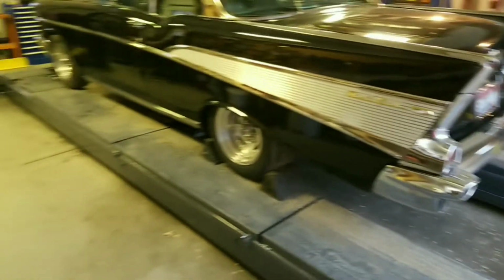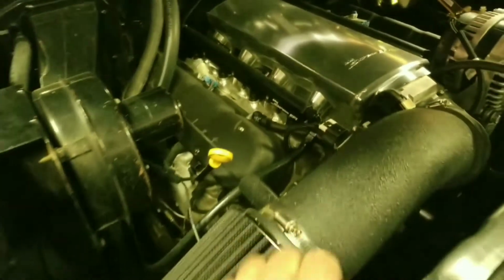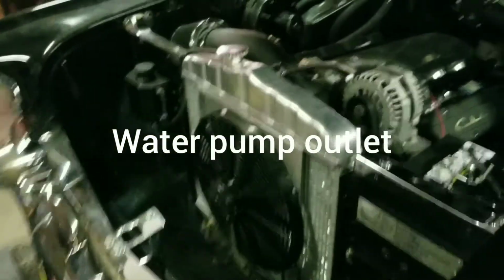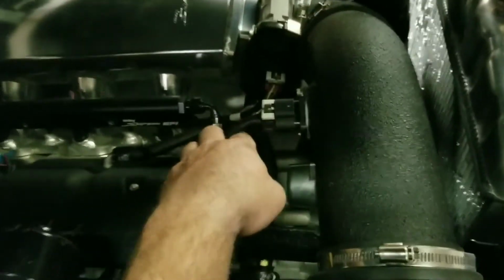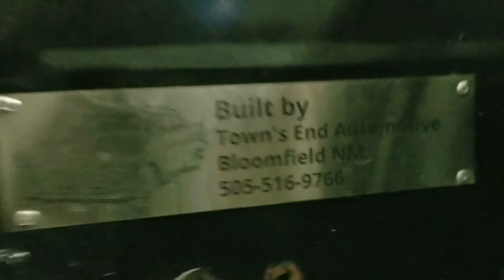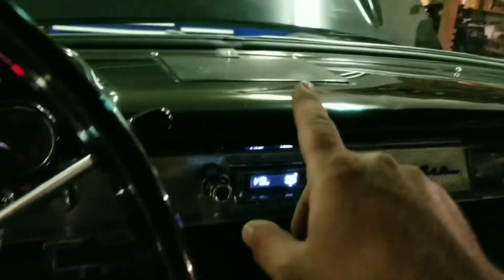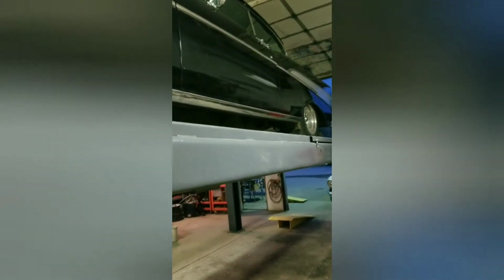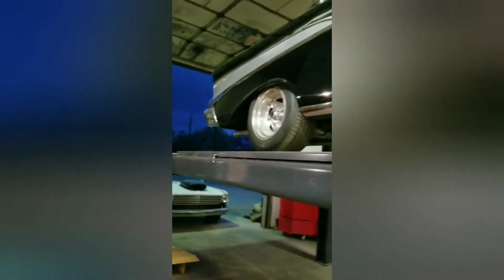57 belair LS swap project.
LS belair project, shout out to holley with thier sniper EFI set up, BP automotive wiring harness, off again drivelines, ventures truck parts re gear set, craiger rims, MR hot rods swap kit, CPP brakes, power steering and steering column, dewitts radiator, ICT water pump spacers and coolant adapters, texas speed DOD delete, vvt delete, forged billet camshaft, moroso oil pan, Arp stud kit, voodoo machine re worked heads, dakota digital gauges, retrosound car stereo, kenwood speakers, classic auto glass, spal fans.